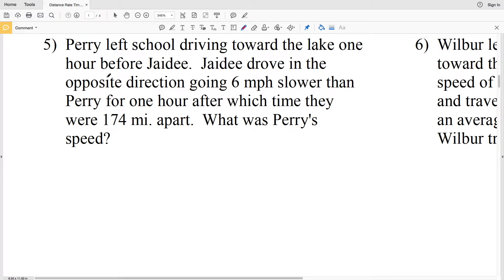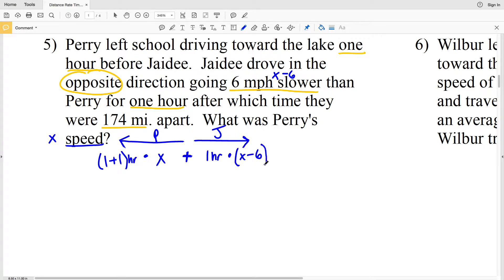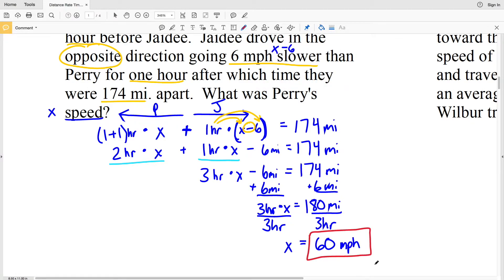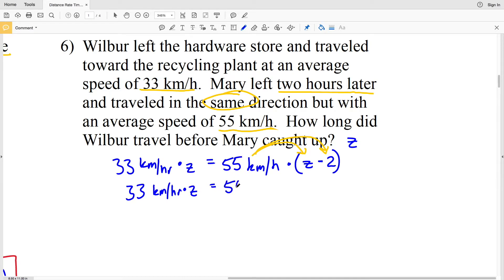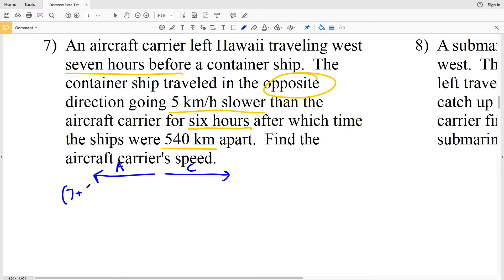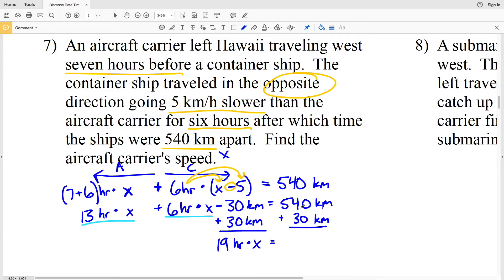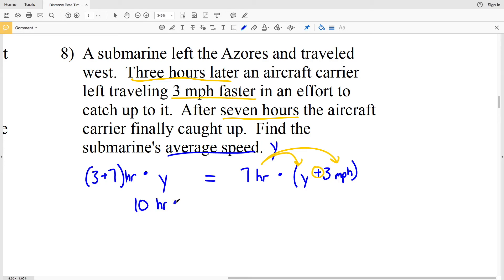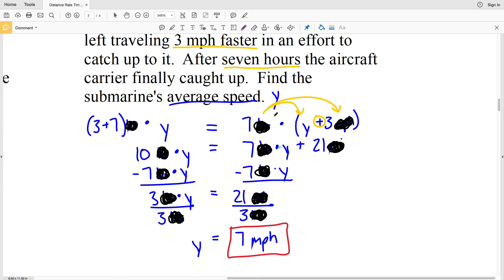KutaSoftware: Algebra 2- Distance Rate Time Word Problems Part 2